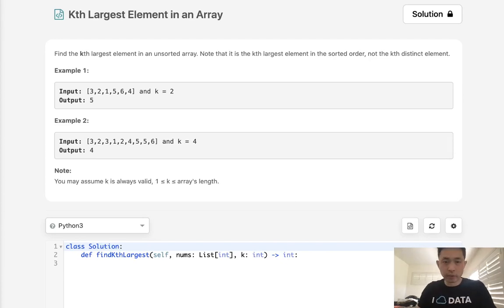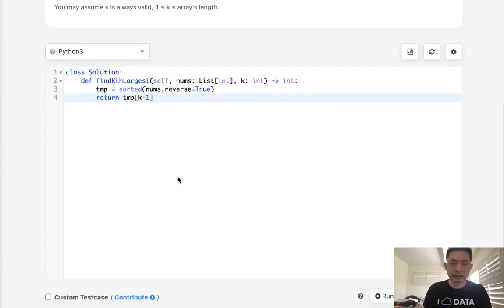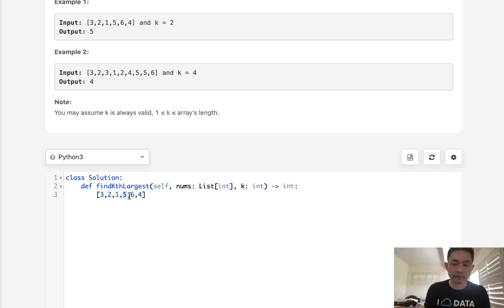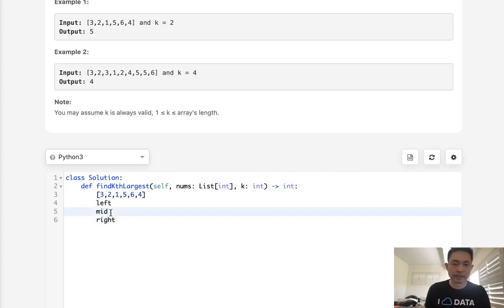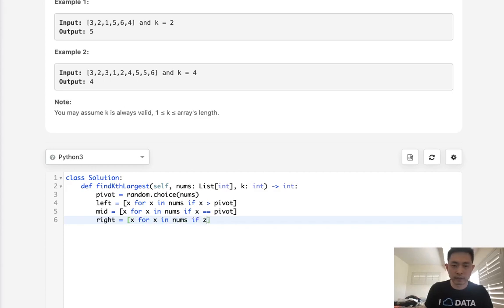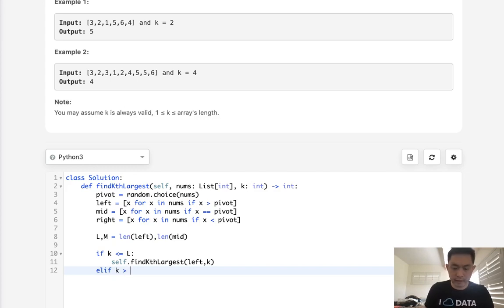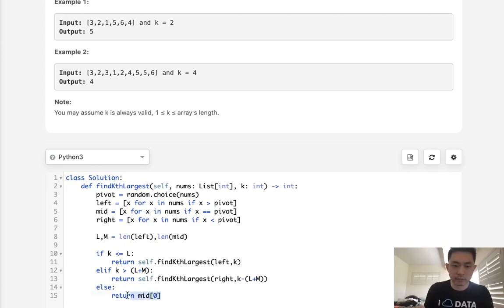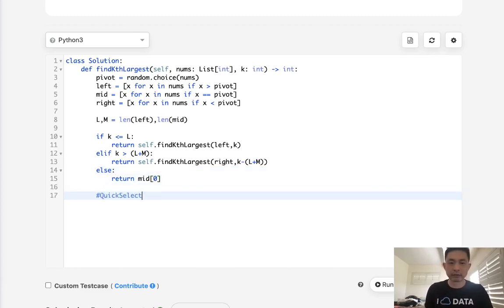Leetcode - Kth Largest Element in an Array (Python)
Leetcode - Kth Largest Element in an Array # 215